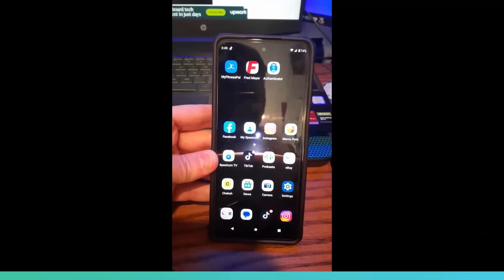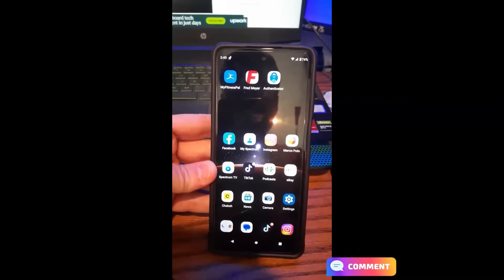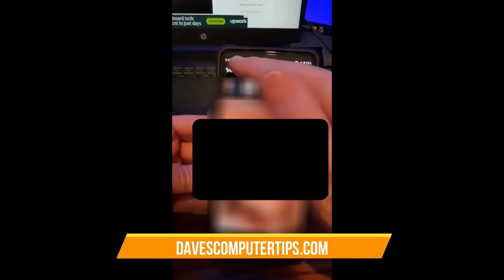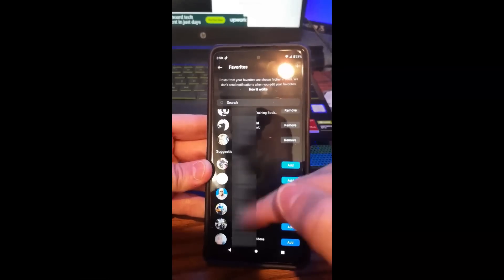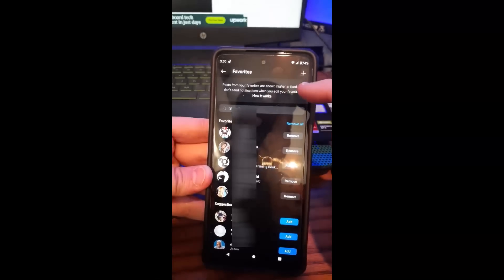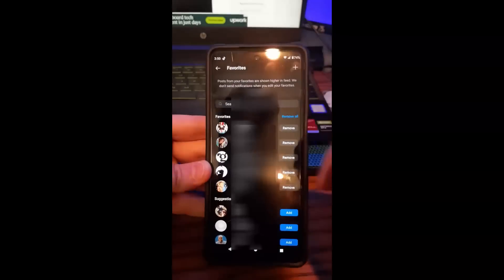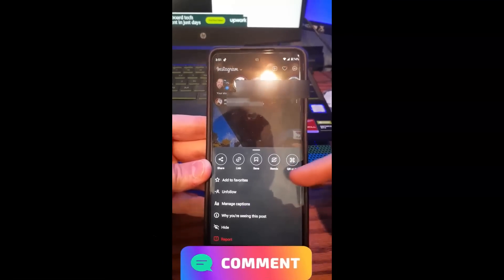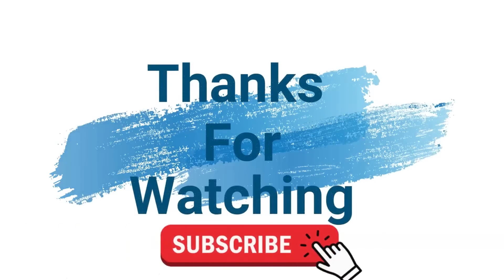How To Add To Favorites On Instagram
In this video I cover how you can add people to your Instagram favorites.

Many of us use Instagram and Facebook every day. In my business, I use both and have written many articles about them. A few years ago, I created a video on how to take control of your feed on Facebook. You can find that here:

This talked about how to prioritize what you see first by selecting the people to show first on your feed, That made me think that there must be a way to show the people you follow on Instagram posts first. As always, I figured out how you can favorite users so you can see their posts more than others. Before I get this new lesson started for you, make sure you check out some of the other ones I have created about this Instagram:

Time to pull out those devices and start learning.